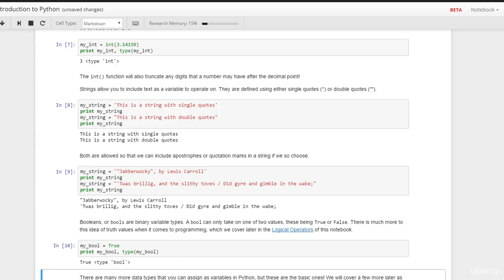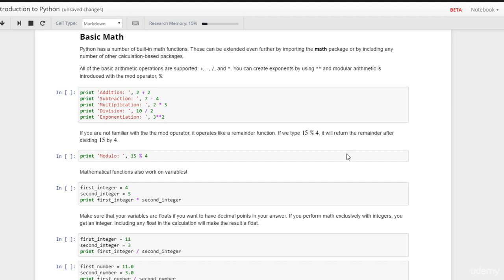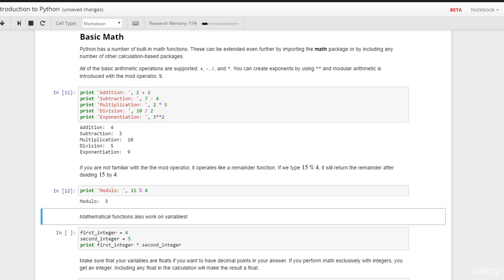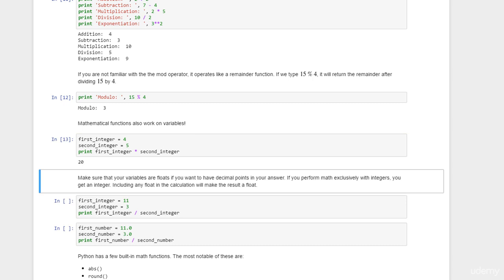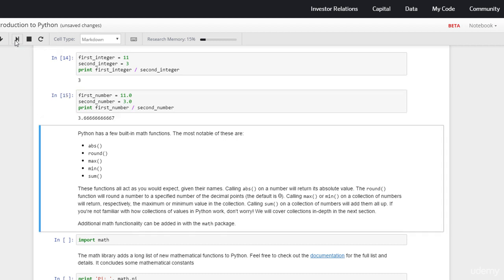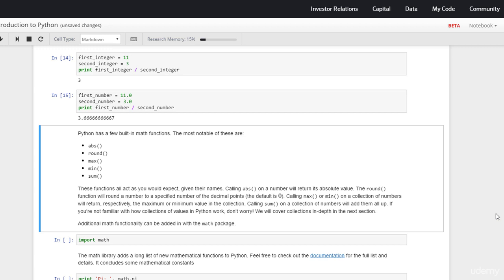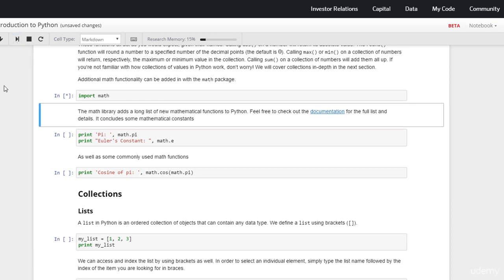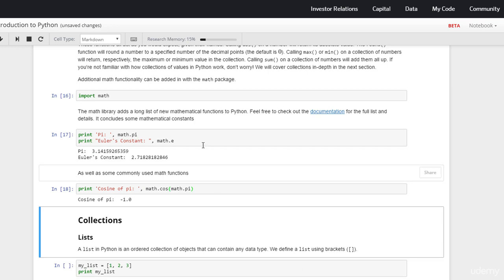Python Algo Trading: Market Neutral Hedge Fund Strategy (3 Basic Math)